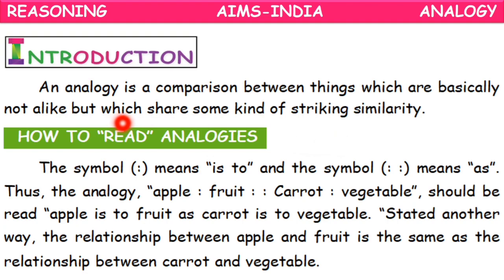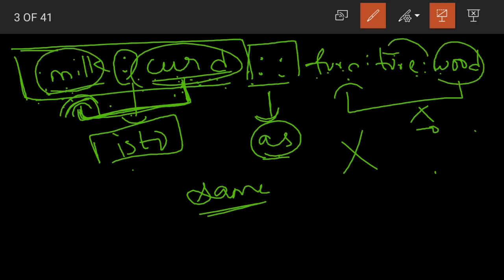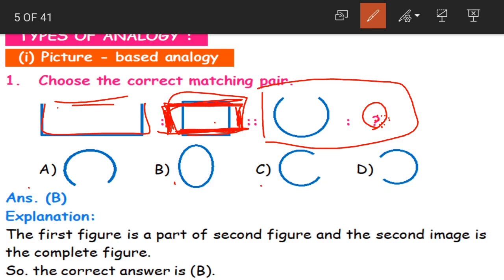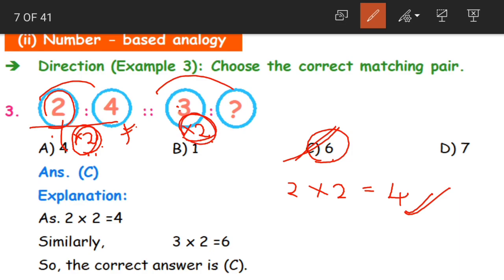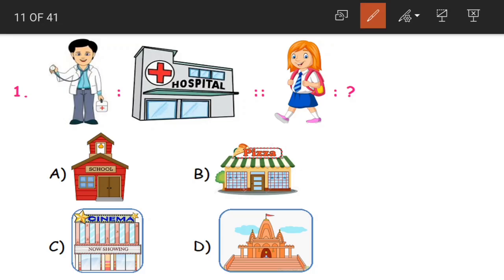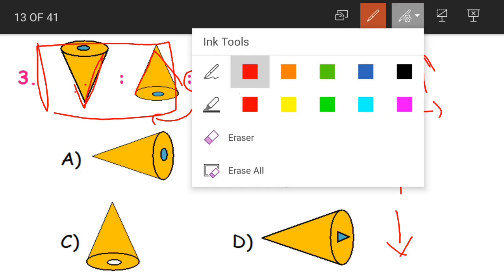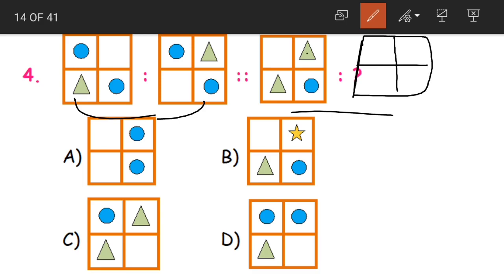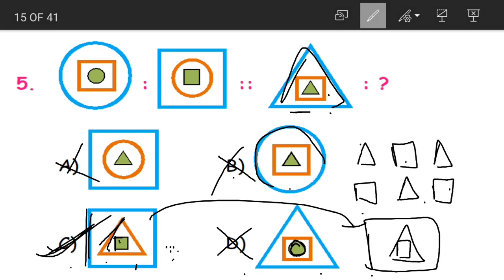REASONING SKILLS | ANALOGY | PART 04 | AIMS-INDIA